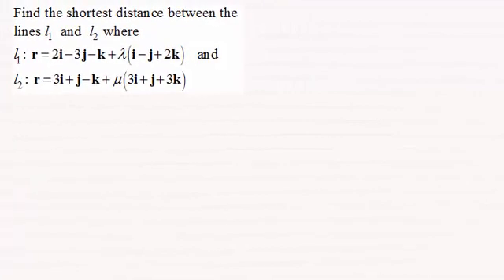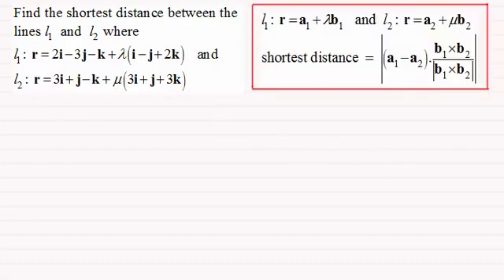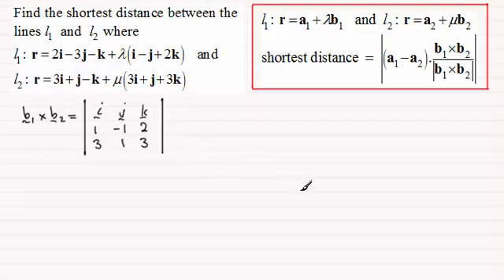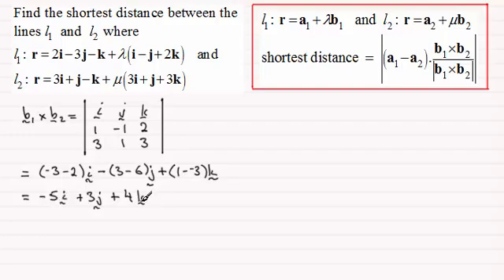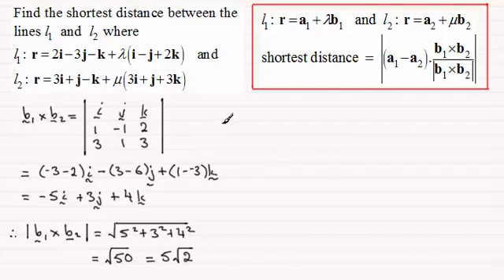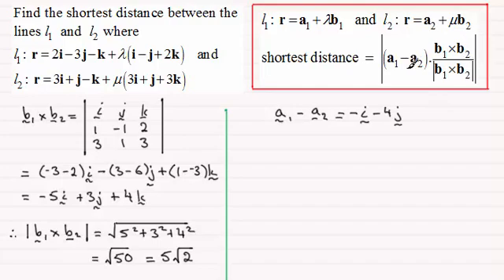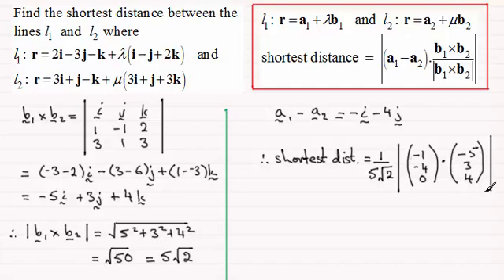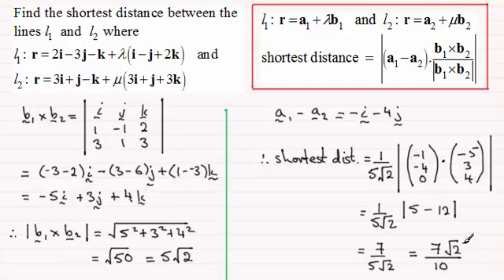Vectors - Shortest distance between skew lines (example) : ExamSolutions Maths Revision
for the index, playlists and more maths videos on vectors, vector product and other maths topics.